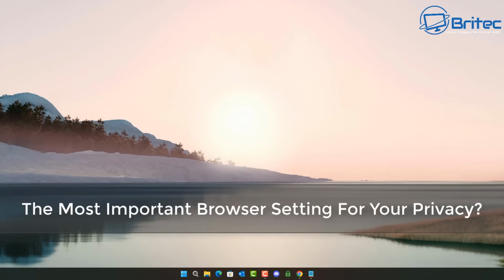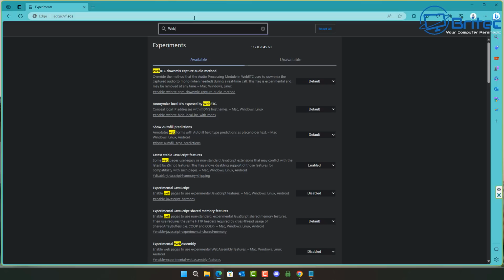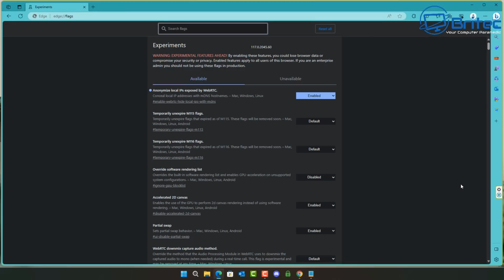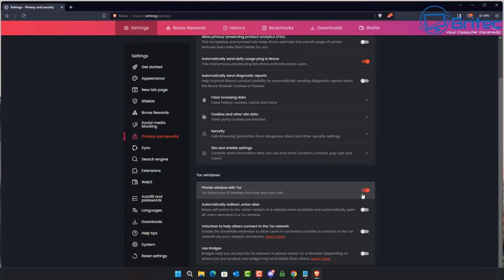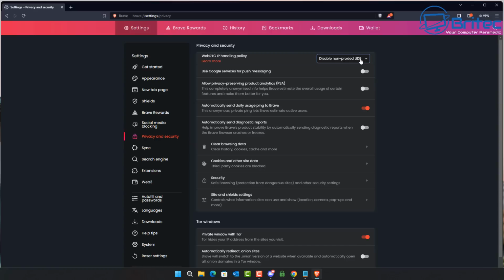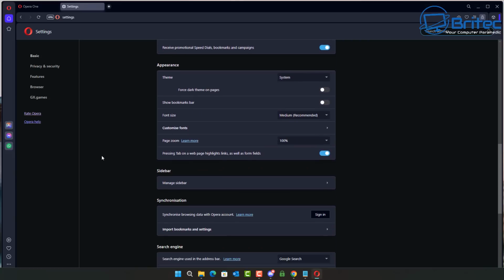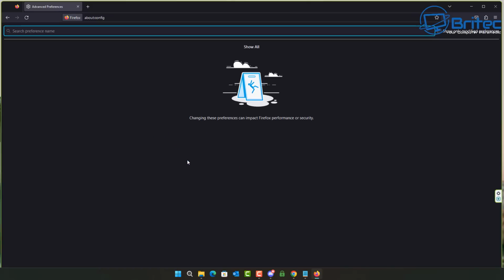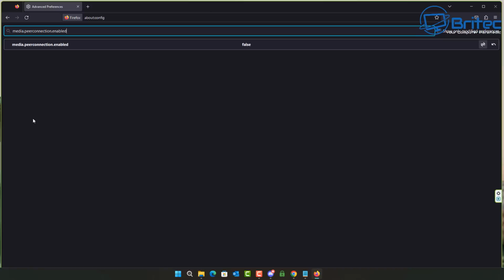The Most Important Browser Setting For Your Privacy?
Today we take a look at how to prevent a leak of your public IP when using a VPN by Disabling WebRTC on your browser, works on Chrome, Brave, Firefox, Opera, Edge and Safari browser.

A WebRTC leak is very bad, because the protocol’s communication channels bypass your VPN’s encrypted tunnel. Which sort of makes using a VPN pointless if it exposes your public IP address outside of the VPN connection and lets anyone discover your real IP.